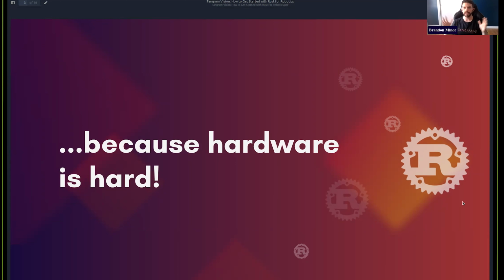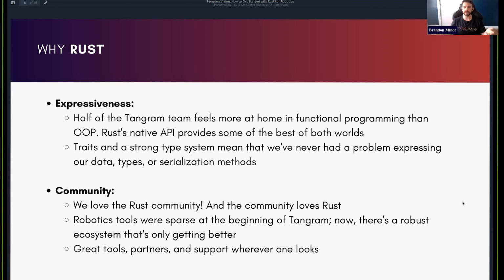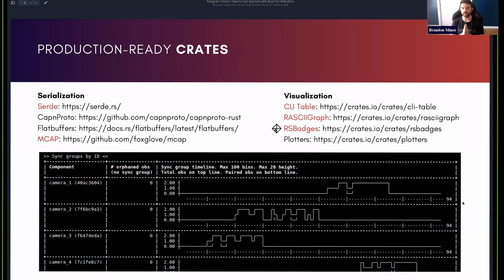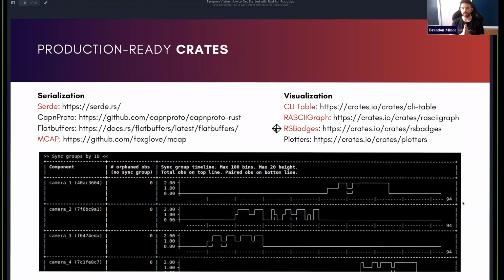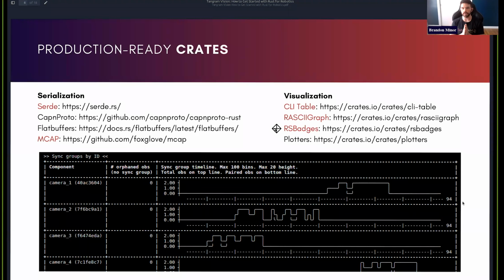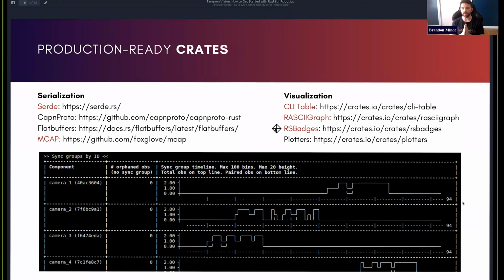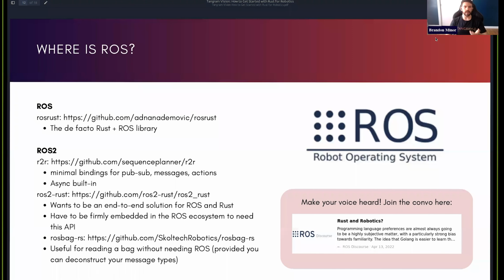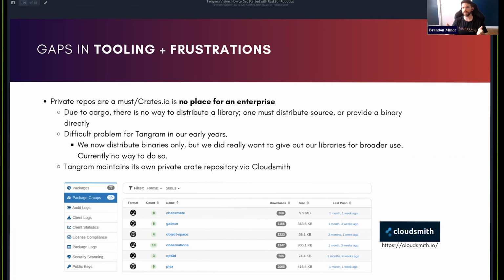[WEBINAR] How to Get Started with Rust for Robotics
Brandon Minor, CEO & co-founder of Tangram Vision, shares tips on how to get started with rustlang for robotics.